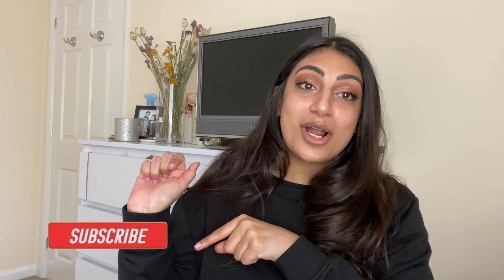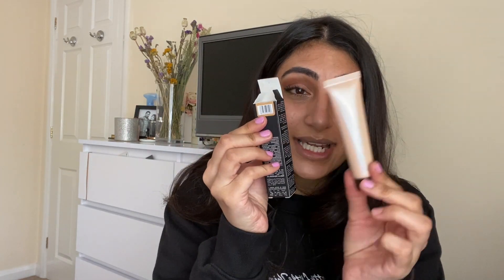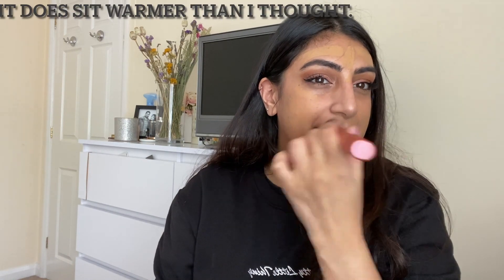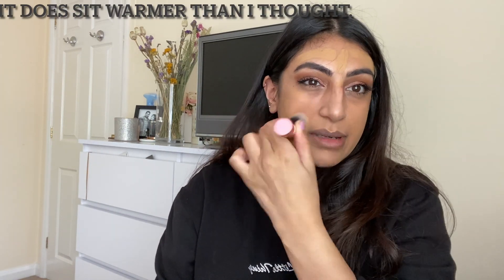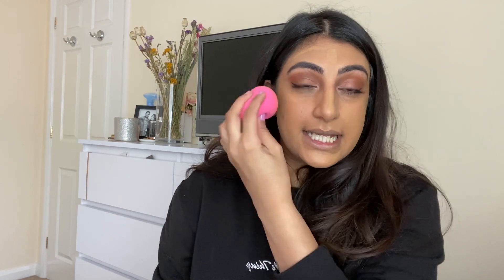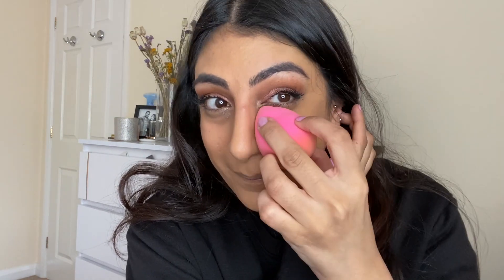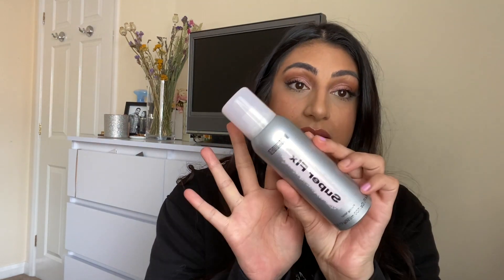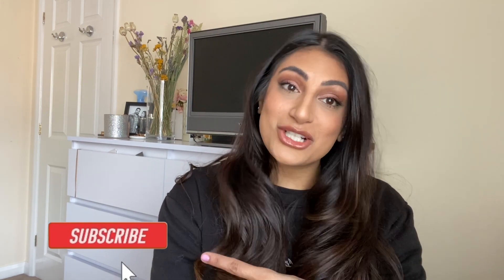NEW HUDA BEAUTY | FAUXFILTER FOUNDATION STICK MACCHIATO REVIEW & WEAR TEST | JAINA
My review on HudaBeauty FAUXFILTER foundation stick.
I deffo think it comes across quite warm in the shades vs. The liquid. However watch the review and let me know what you think..

Other products mentioned:
- Morphe Setting spray
- Hourglass foundation
- Real Techniques face brush set